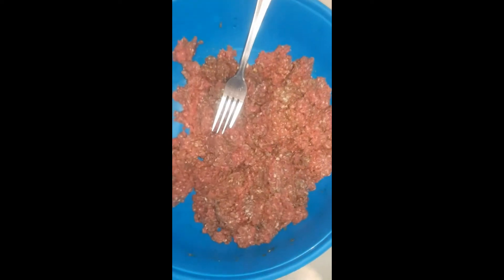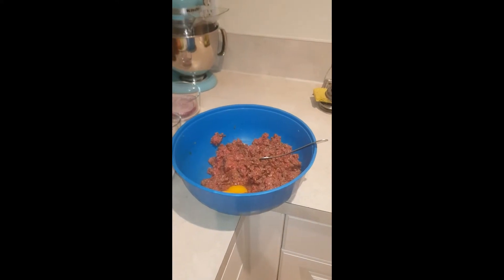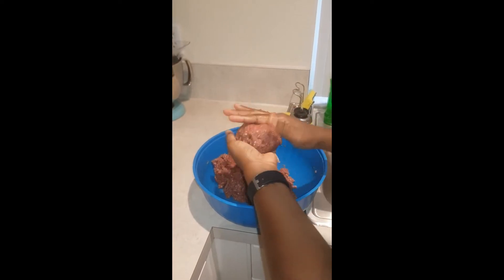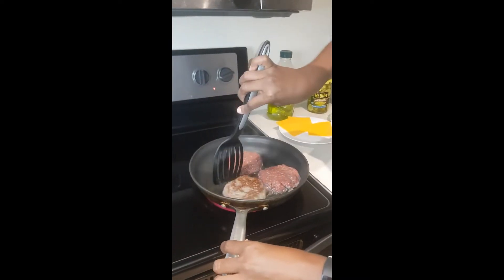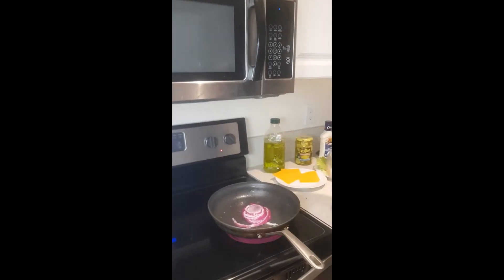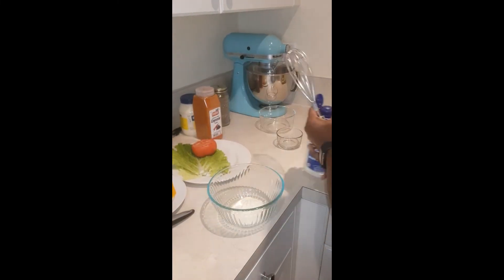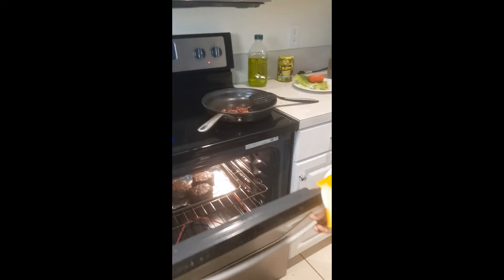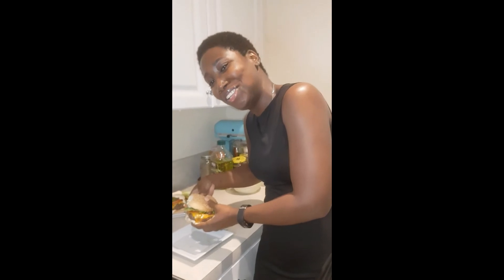Very Best Homemade Burger| Juicy| Messy| Mukbang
Minced Beef, burger buns, season as desired or follow video tutorial